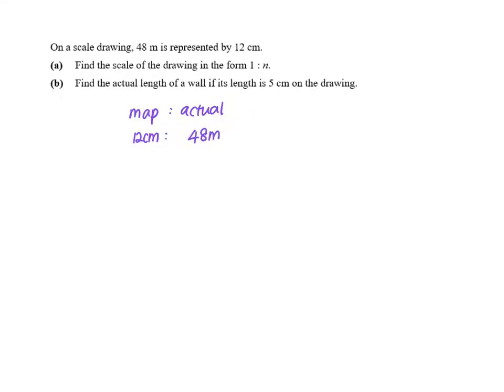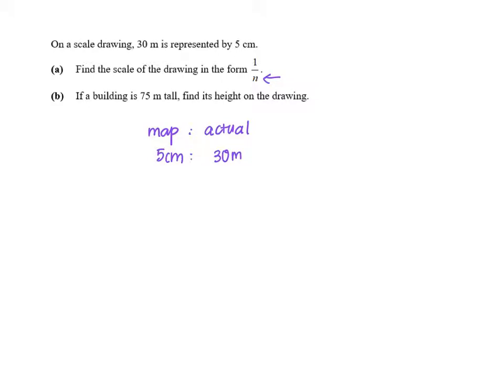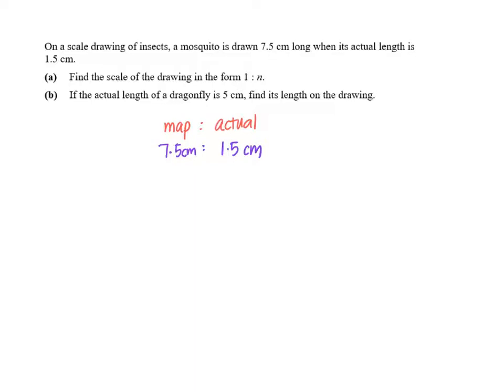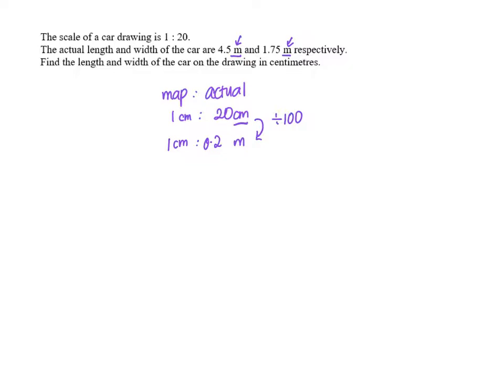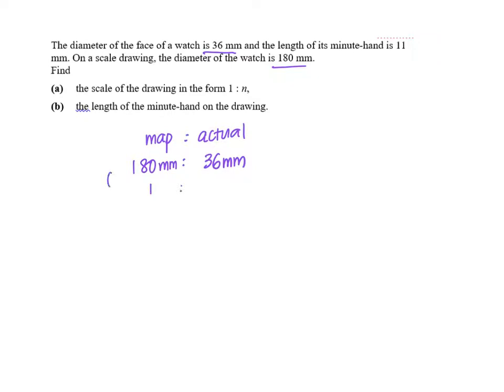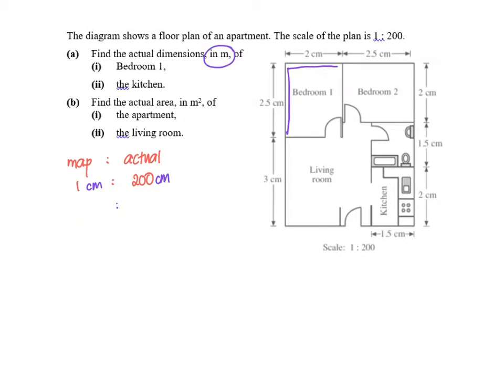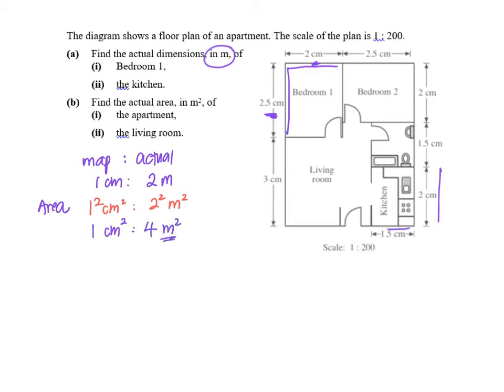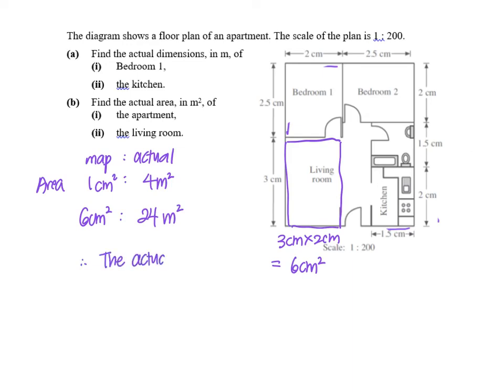Sec 3NA Exercise 4.2